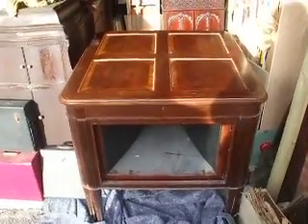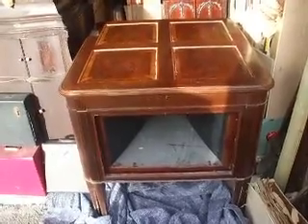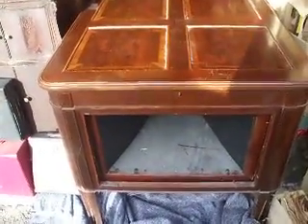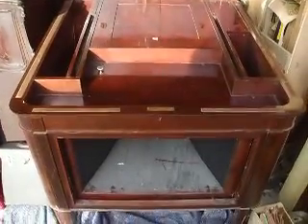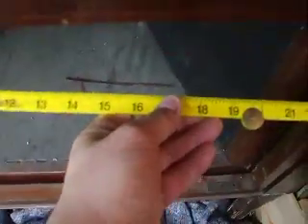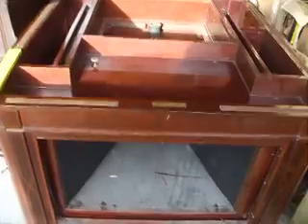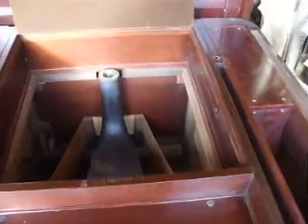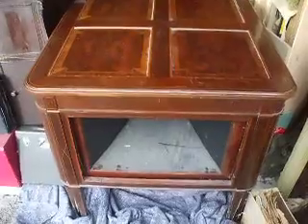The Largest Gramophone in the World ? Aeolian - Vocalion Model 0138 36" long Horn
Built in the Sheraton Revival style C 1920 this MUST be the biggest internal Horn gramophone in the World with a 36" long internal Horn